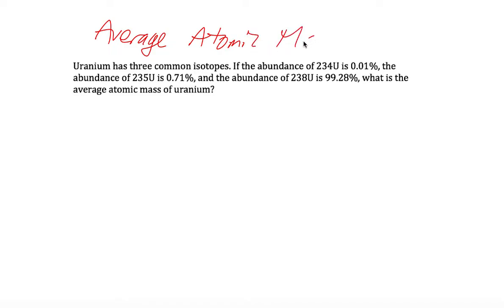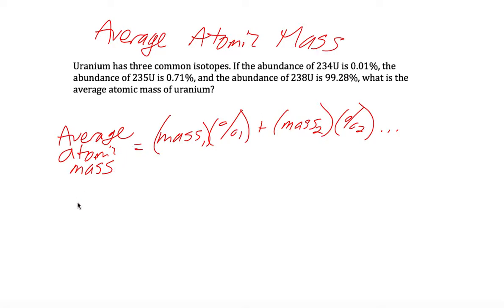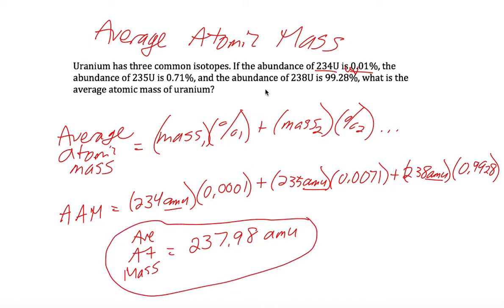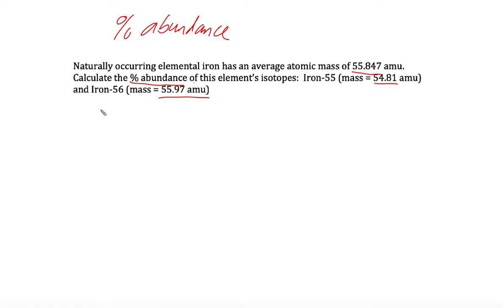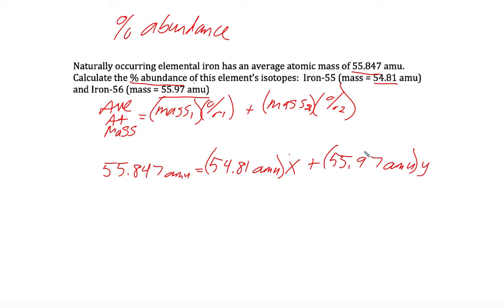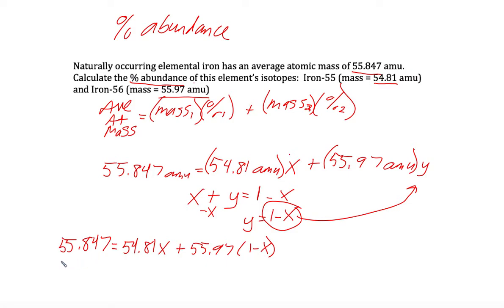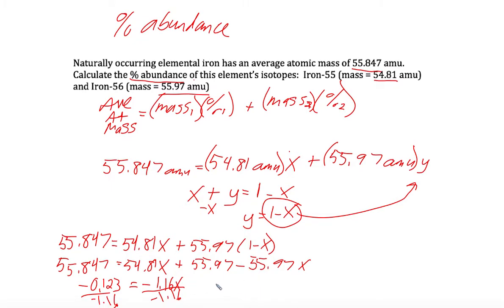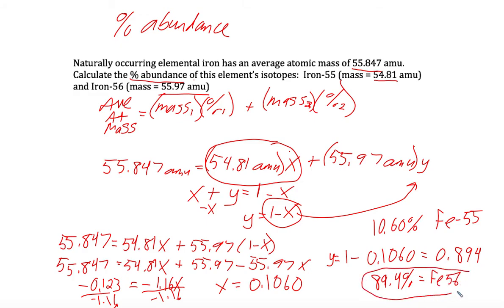4.2b - Average Atomic Mass Calculations